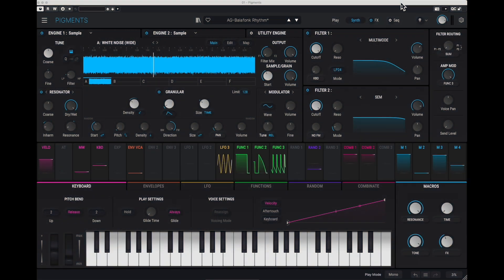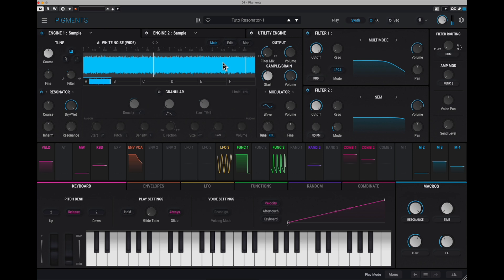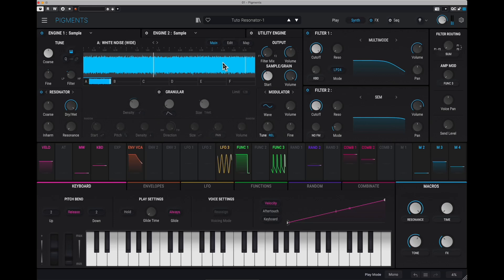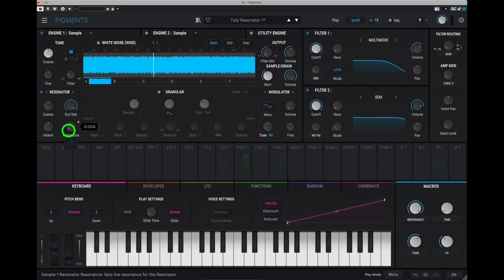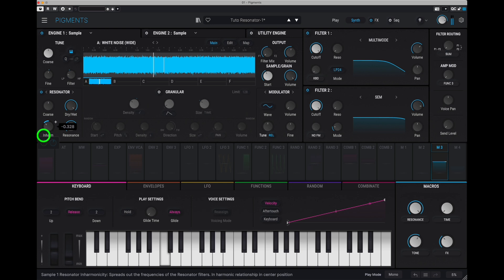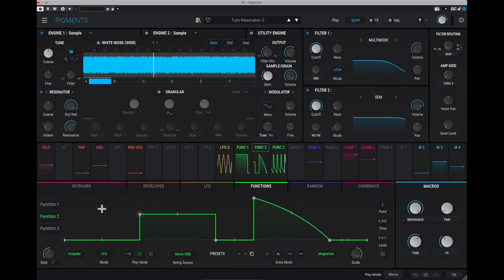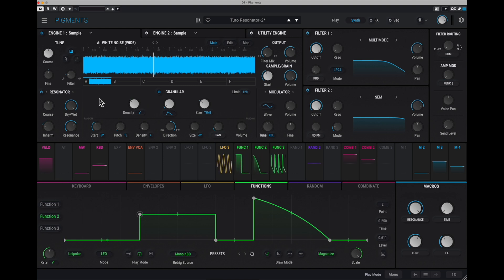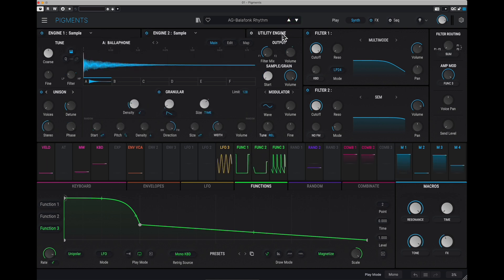Using white noise to create percussive sequence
This video explains how Victor Morello created a sequence of percussions using white noise (and Pigments' resonator...).
This sequence is used as the first sound described @ around 1:04:23 in my video on Syntesizer History.